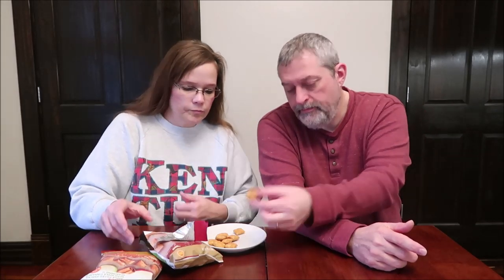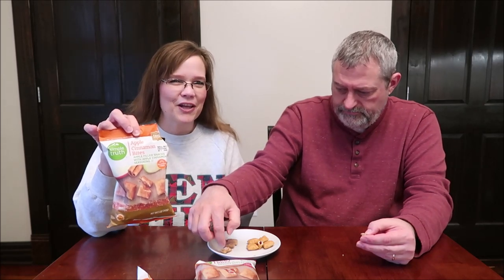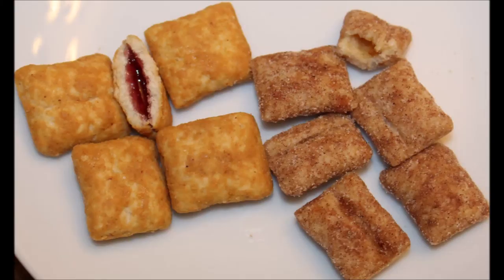Simple Truth (Kroger Brand): PB&J Bites and Apple Cinnamon Bites Review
This is a taste test/review of the Simple Truth (Kroger Brand) gluten free PB&J Bites and Apple Cinnamon Bites. They were $2.49 each.
* PB&J – strawberry filled peanut butter snacks 1 oz. (28g/about 16 pieces) = 110 calories
* Apple Cinnamon – apple filled snacks with apple cinnamon seasoning 1 oz. (28g/about 16 pieces) = 120 calories